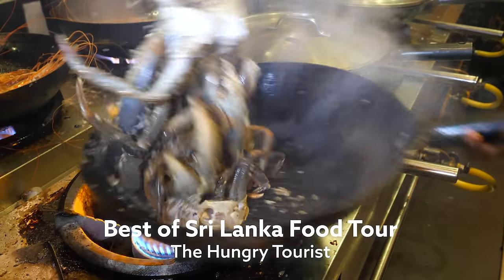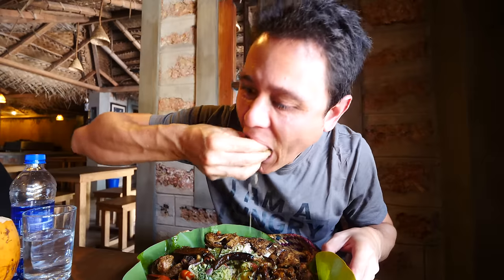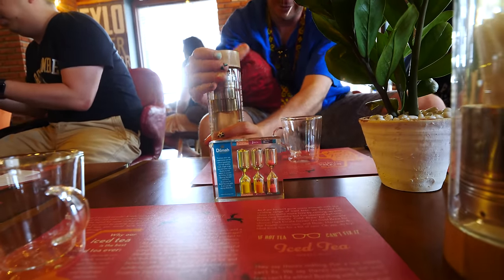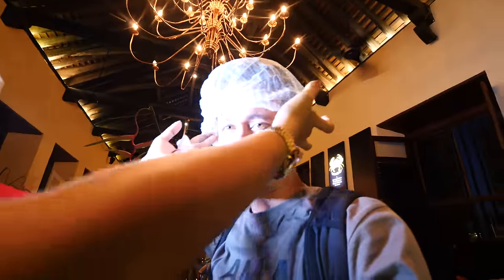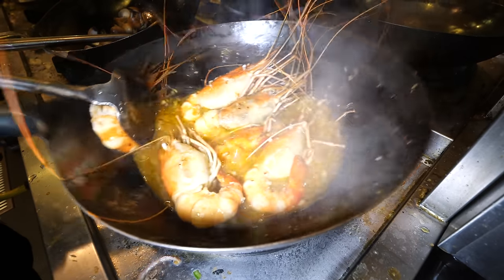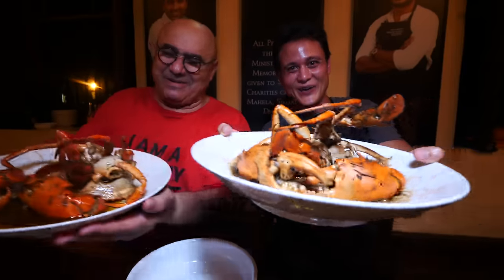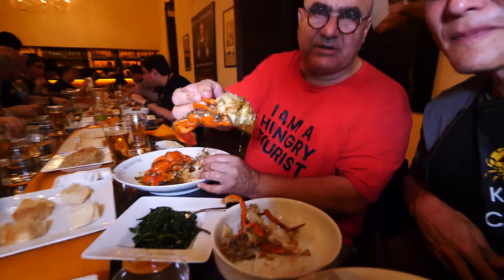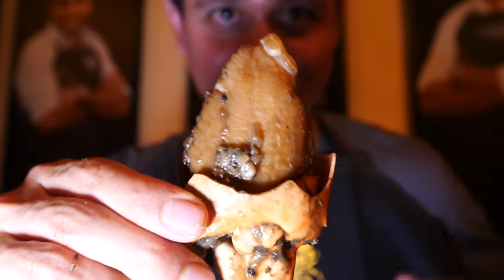OMG Sri Lankan Seafood at MINISTRY OF CRAB! | Food Tour in Colombo, Sri Lanka!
Nelum Kole Restaurant - To begin the day we started off at Nelum Kole Restaurant, a Sri Lankan food restaurant serving a massive buffet of different Sri Lankan food dishes. Overall, the food was good, but not the best Sri Lankan food I had. Flavors tasted too similar to each other. It is a good place to taste variety though.

Dilmah Tea Lounge - After lunch we headed to a Dilmah Tea Lounge and drank a few teas all of which were very good.

Ministry of Crab - Rated as one of Asia’s 50 Best Restaurants, Ministry of Crab is one of the most iconic restaurant serving seafood and especially Sri Lankan crabs in Colombo. It’s a high end restaurant, with prices that go with it, but I do have to admit that it was extremely tasty. The river shrimp, the black pepper crab was delicious. Price - about 30,000 LKR ($165.53) per OMG crab - I think it’s overpriced - but it is good.

You can watch the entire Sri Lanka food and travel series